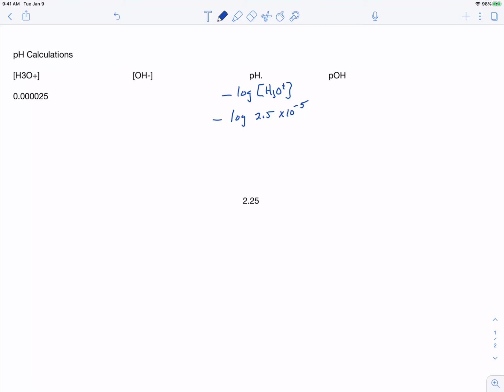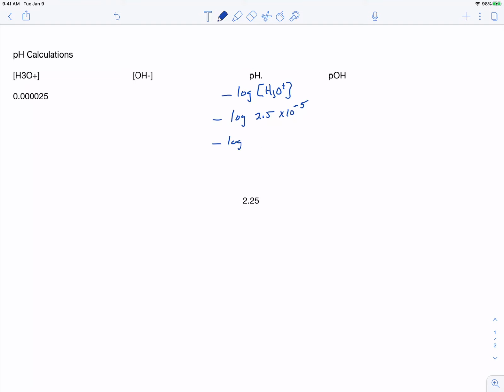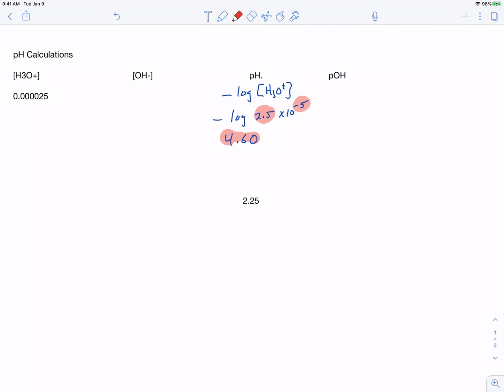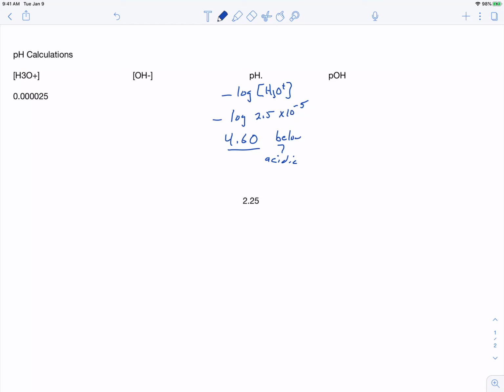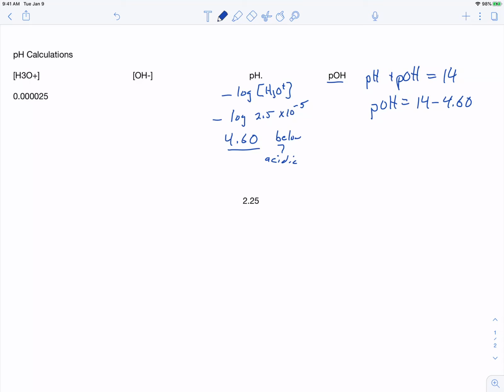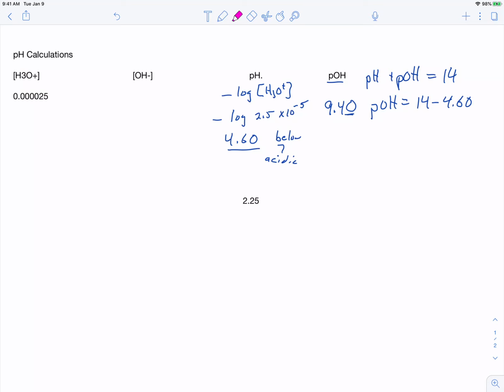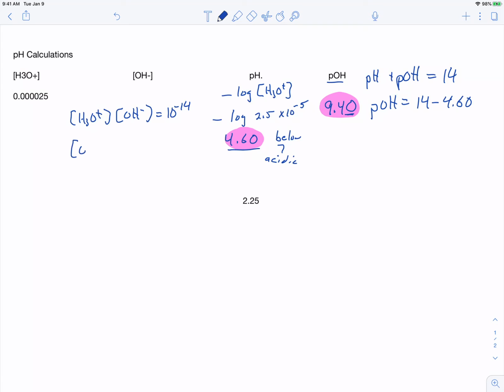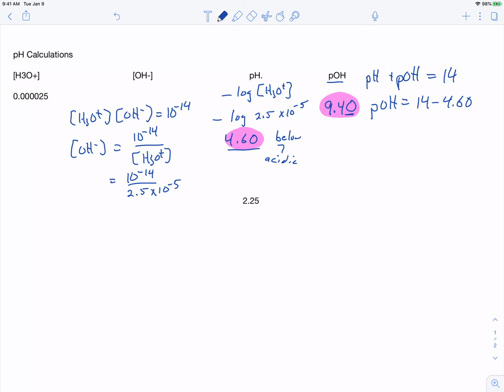pH calculations part 1